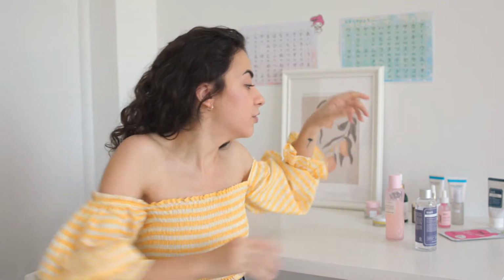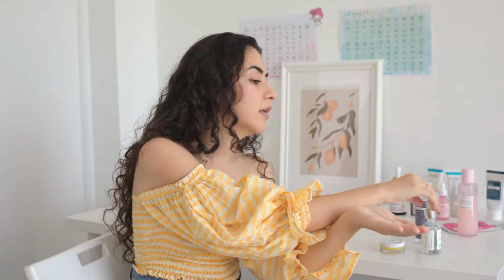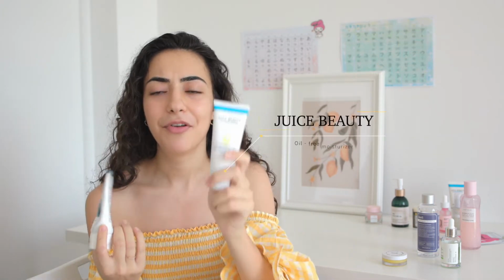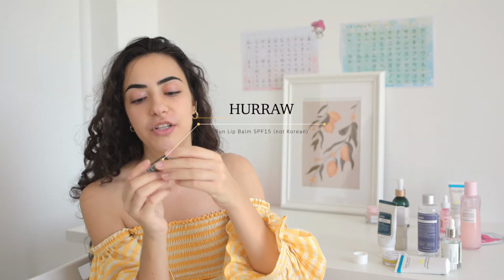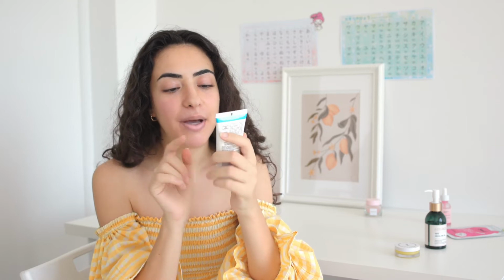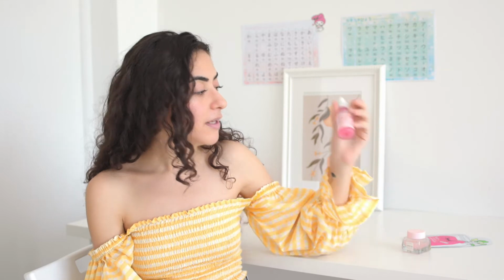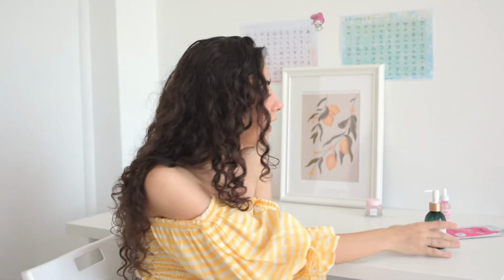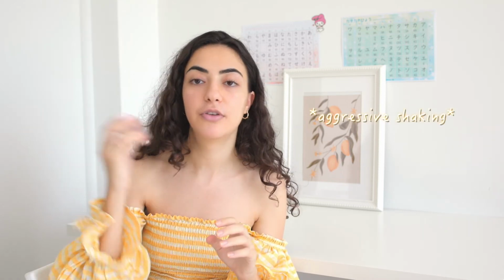My Korean Skincare Routine |Vegan and Cruelty Free| K-Beauty (Glow Recipe, Dear Klairs, Sweet Chef)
Hey everyone,
I hope you're having a lovely summer. Today's video is all about my vegan and cruelty free Korean skincare routine. K-beauty is having a moment right now, and rightfully so! From the impressive ingredients list to the prices and the vast vegan and cruelty free options that Korean brands offer, there is everything to love!

After hearing all the good things, I decided to test it myself and I tell you all about my experience and the products I used in this video. I will talk about the following brands: Sweet Chef, Glow Recipe, Juice Beauty, iUNIK, Biossance, Hurraw, Dear Klairs.

When it comes to my skin, in the past genetics weren't on my side so I had to educate myself and get a lot of help from dermatologists to learn to maintain a healthy smooth skin. This being said, I am not a dermatologist. The things I say in this video are based on my own knowledge and experience. So of course, I recommend regularly seeing a dermatologist and asking them many questions.

Irene

⭐️Lens 35mm
⭐️Lens 50mm
⭐️Zoom H5 4-Track Portable Recorder for Audio
⭐️Studio Lights